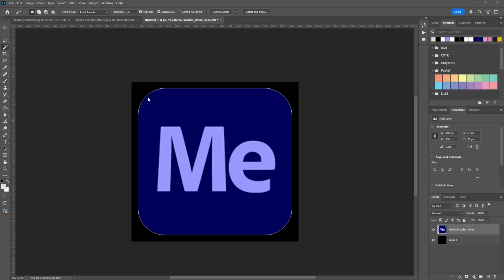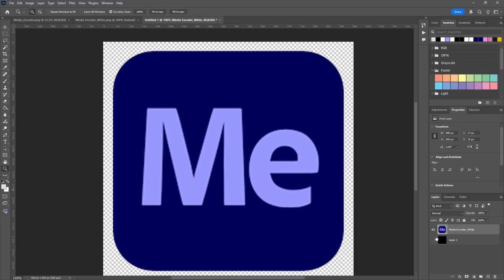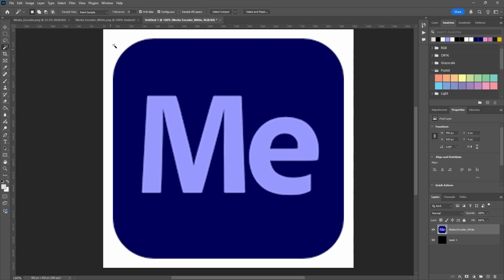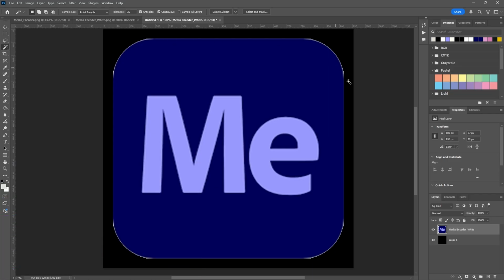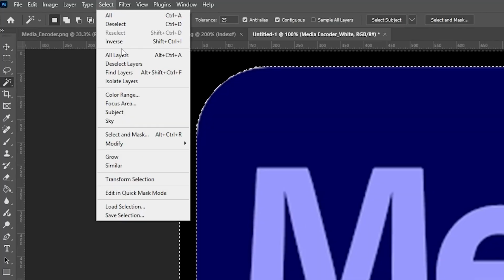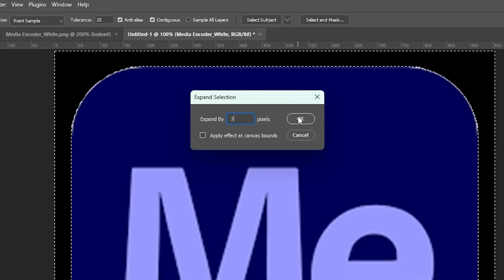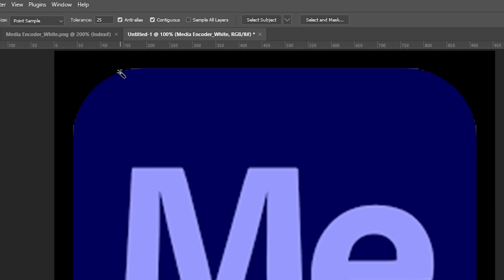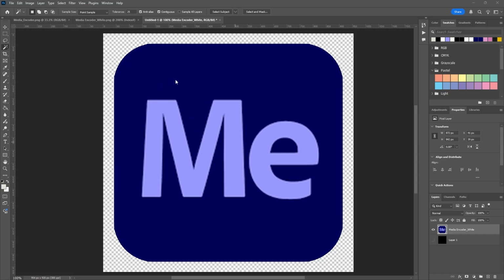How to Delete Unwanted Fringe Edges in Photoshop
Frustrated by white or colored fringe edges around your cutouts in Photoshop? In this tutorial, learn how to clean up those pesky halos and achieve crisp, clean edges for any subject—perfect for composites, product shots, or transparent PNGs.